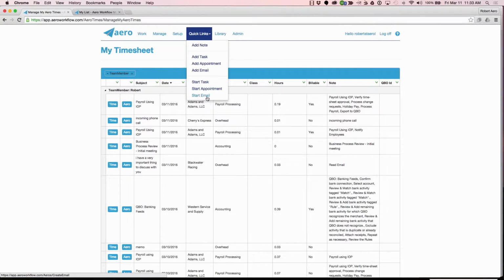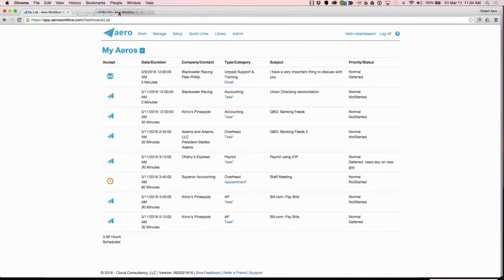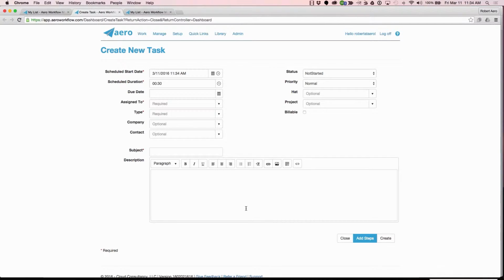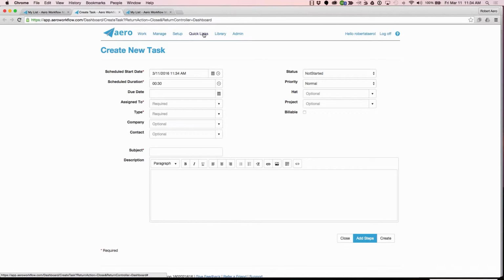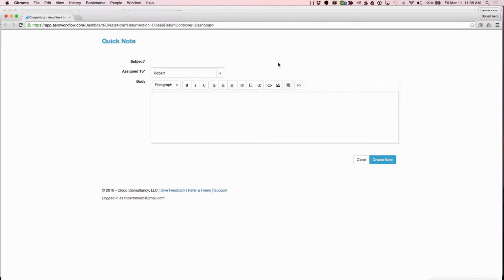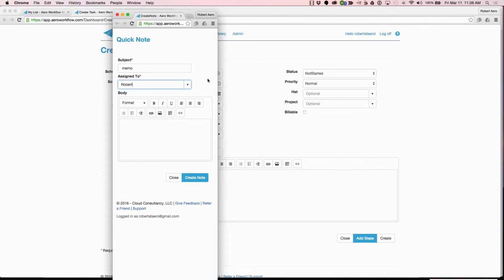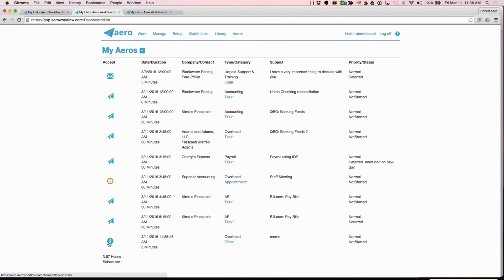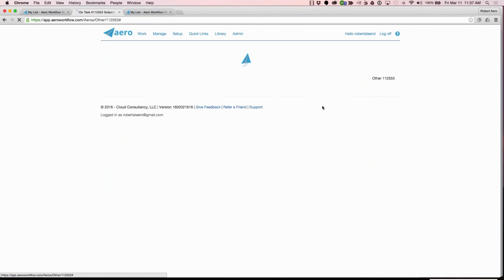Quick Links Menu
Items on the Quick Links Menu and how to use them.